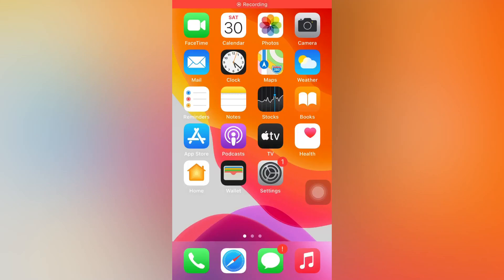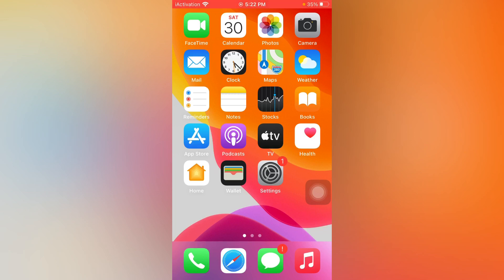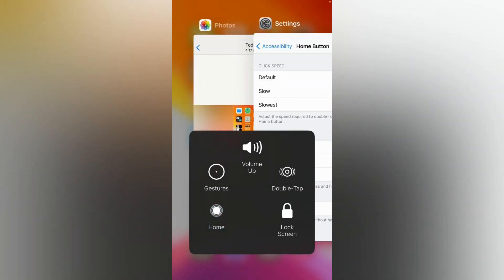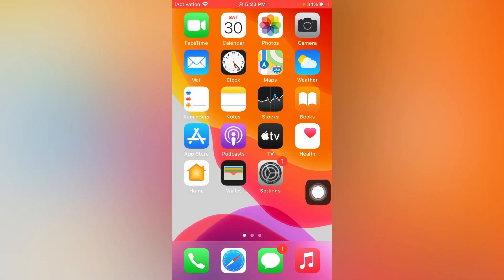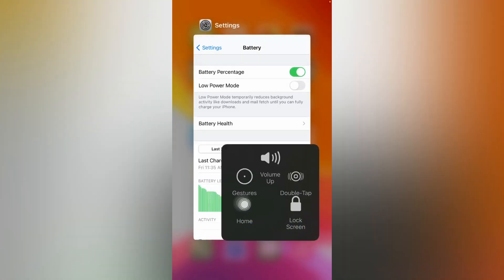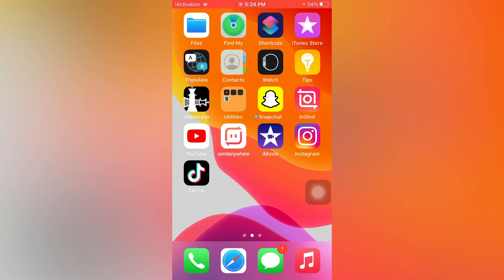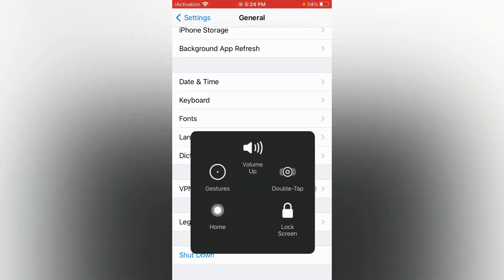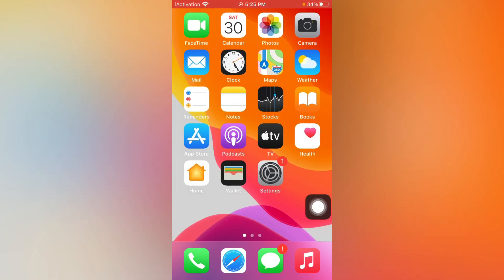iPhone 7 And 7 Plus Lagging When Unlocking After Update iOS 14.4 Fixed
HI GUYS IN THIS VIDEO I AM GOING TO SHOW YOU HOW TO FIX IPHONE 7 AND 7 PLUS LAGGING ISSUE DURING UNLOCK AFTER IOS 14.4 UPDATE. IF YOUR ALSO FACING THAT ISSU KEEP WATCHING FULL VIDEO AND FOLLOW THE INSTRUCTIONS STEP BY STEP AFTER FOLLOW THE INSTRUCTIONS STEP BY STEP YOU CAN EASILY FIX THAT SO KEEP WATCHING FULL VIDEO

TURN OFF REST FINGER

TURN ON RAISE UP OPTION

TURN OFF SIRI OPTION

TURN OFF PASSCODE

SHUT DOWN IPHONE AND TURN ON AGAIN